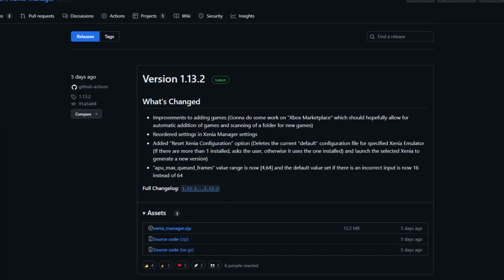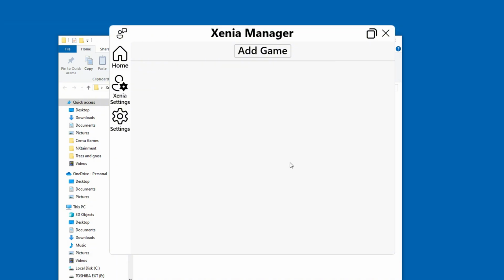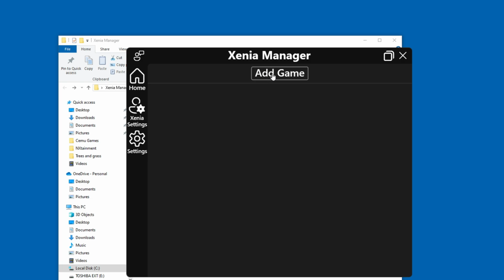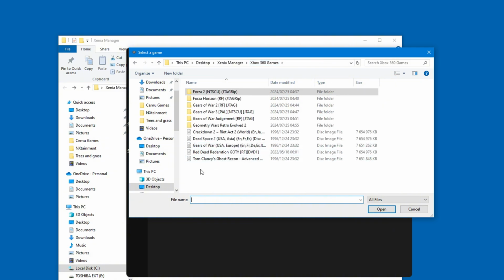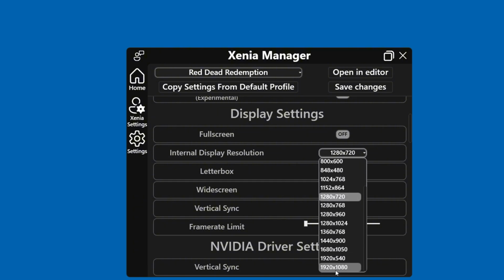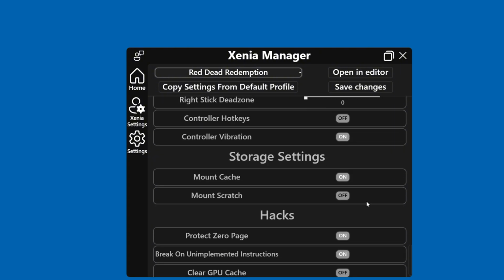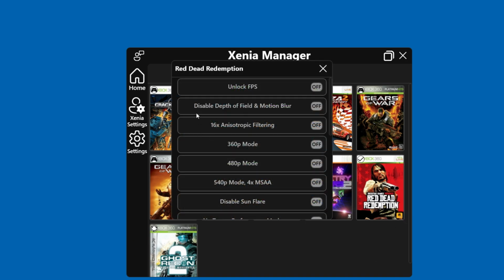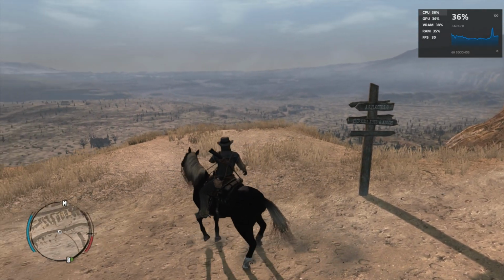Xenia Manager | How to play Xbox 360 games on pc (easy setup guide)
- Xenia canary
- Xenia manager
- Xenia Installation guide
- RDR
- Xenia stable
- Xenia netplay
- 360 emulation

TIMESTAMPS:
0:00 Intro
0:13 Basic installation
1:35 Adding games to Xenia manager
2:59 Xenia settings for games
4:32 Patches
5:33 Changing from Xenia Canary to Xenia Stable